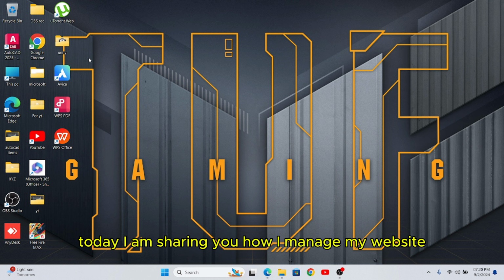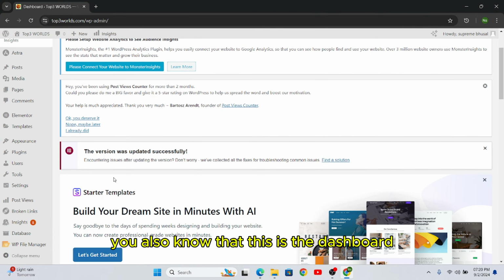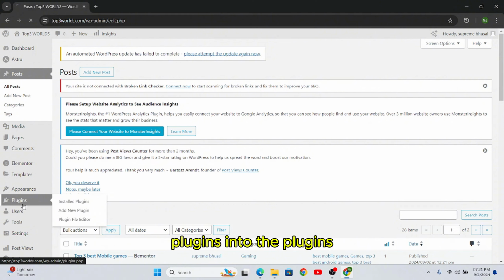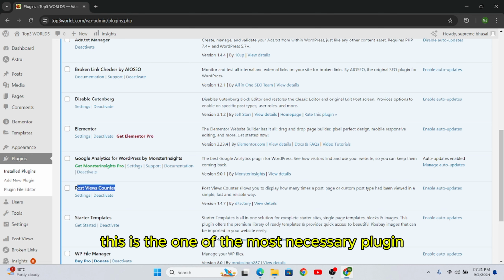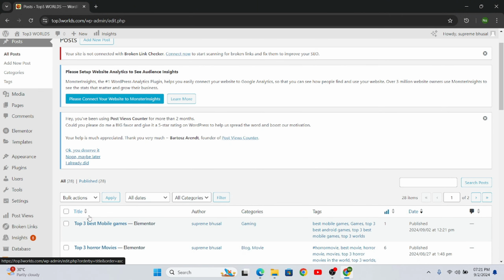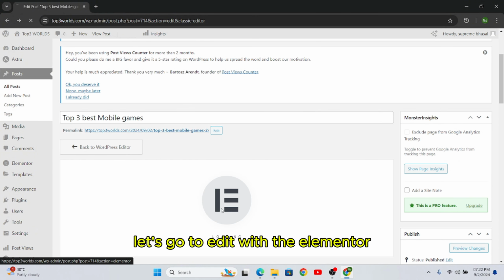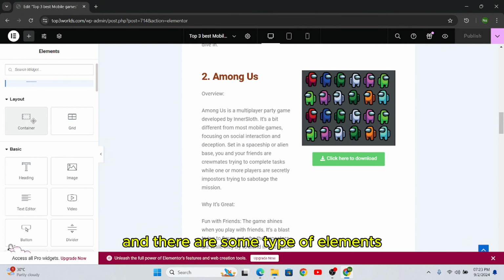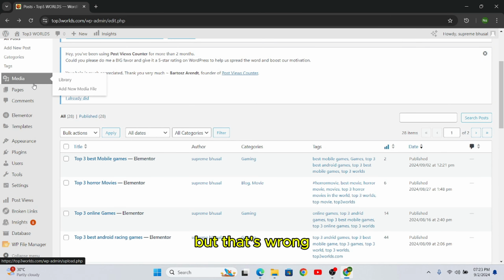How to Manage wordpress website and Increase Traffic quickly/ some Wordpress tips and tricks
Voice : Own
non copyright sounds
Are you a WordPress website owner struggling to manage your site or boost its traffic? Look no further! In this comprehensive video, we'll dive deep into essential WordPress tips and tricks to help you streamline your website management and attract more visitors.

What you'll learn:

WordPress Basics: Understand the fundamentals of WordPress, including themes, plugins, and content management.
Website Optimization: Discover techniques to improve your site's loading speed, SEO, and overall user experience.
Traffic Generation: Learn effective strategies to increase organic traffic, drive social media engagement, and implement email marketing campaigns.
Security Best Practices: Protect your website from vulnerabilities and potential attacks with essential security measures.
WordPress Maintenance: Stay on top of updates, backups, and troubleshooting to ensure your website runs smoothly.
Whether you're a beginner or an experienced WordPress user, this video will provide valuable insights to help you take your website to the next level. Don't miss out on these essential tips and tricks!